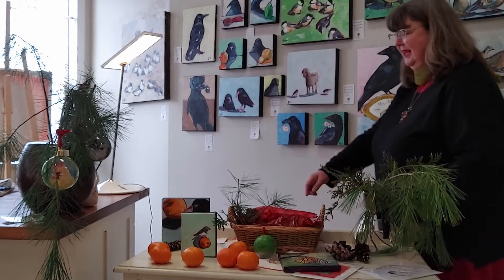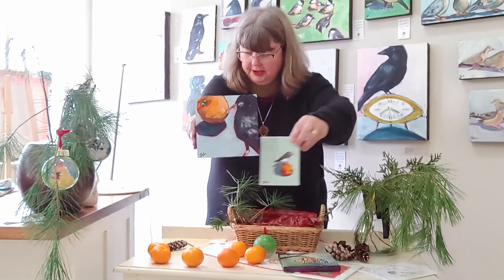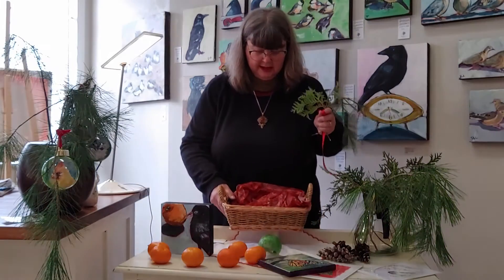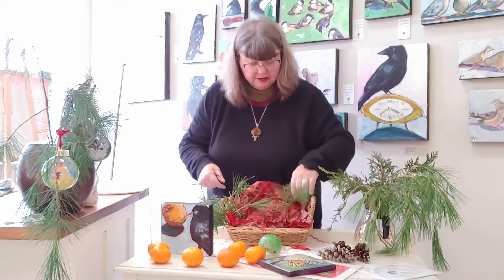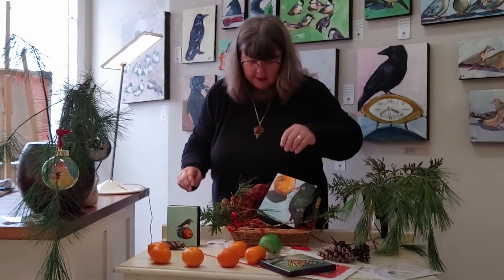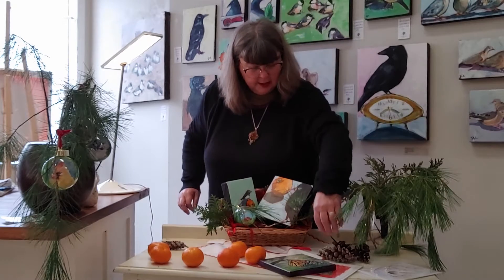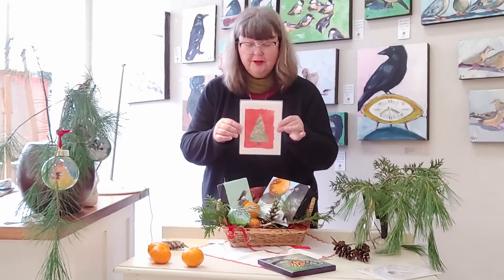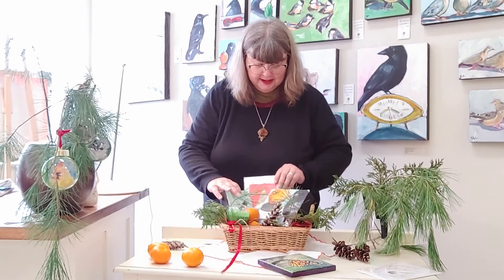Linda makes a gift basket with art!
Watch Gallery Assistant, Linda Hulme Leahy make an “Orange” themed gift basket out of some some lovely art pieces which can be found locally in Annapolis Royal.

Art featured in this video:

Hand-made art card on acid free paper by Leslie Erickson. You fan find contemporary art, handmade paper, African jewelry, Japanese calligraphy and more art & photo cards at Leslie Erickson Art Gallery, 290 Victoria Street, Annapolis Royal.

“Monarch” by Connie Lowe-Parker. Details: 6”x6”, acrylic on canvas, $60 + tax.
“Hummer” tree ornament by Connie Lowe-Parker, $10 + tax.
Find these piece and many others at Connie’s studio-gallery in Round Hill Studio, 280 St-George Street, Annapolis Royal.

“Balancing Act III” by Jaime Lee Lightle. Details: 3”x4”, acrylic on canvas, $65 + tax
“Vitamin C” by Jaime Lee Lightle. Details: 6”x6”, acrylic on birch panel, $75 + tax
Find these and more at Round Hill Studio, 280 St-George Street, Annapolis Royal,

Learn a little more about Round Hill Studio

Retail: 280 St-George Street, Annapolis Royal, Canada